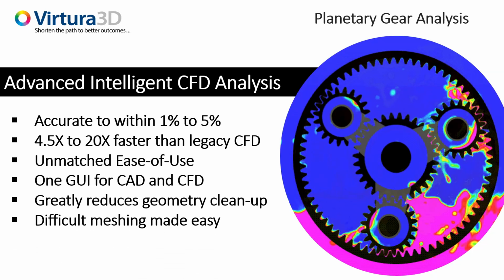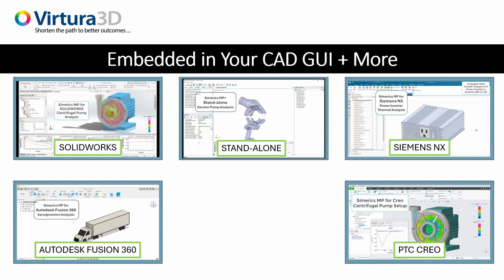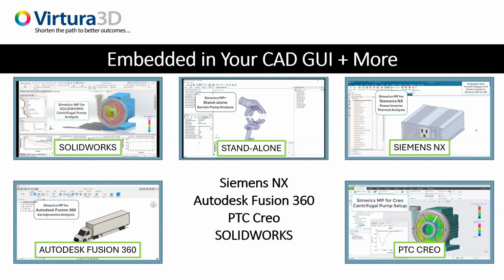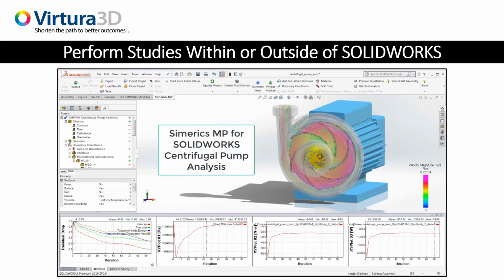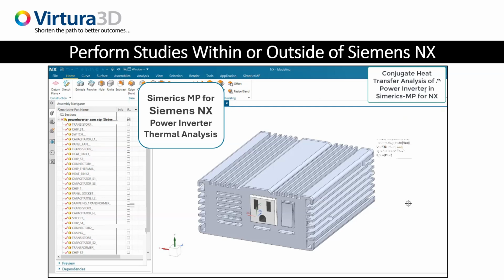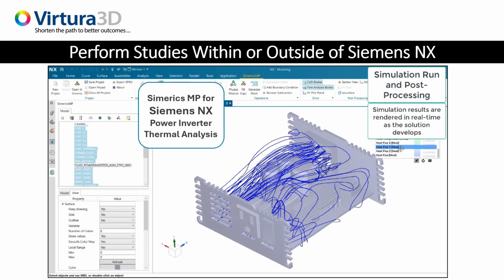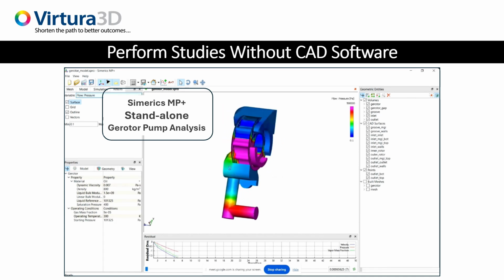Running CFD Analysis within your CAD GUI.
This video provides a brief overview on a multi-CAD CFD analysis solution. Simerics-MP/MP+ is available as fully functional, high-end, CAD-embedded CFD analysis embedded in  SOLIDWORKS, Siemens NX,  PTC Creo and Autodesk Fusion, and also available as a stand-alone (CAD-agnostic) or as a cloud-based solution.

CAD-embedded CFD can greatly reduce pre-processing times, collaboration efforts and the evaluation of optional designs. High levels of accuracy are retained and results are typically within 1% to 5% of physical test results.

Very fast meshing and solving reduce studies to a fraction of the time of other well-known CFD analysis solutions, while generating results that are more accurate or as accurate. Speed enables full transient, multiphase simulations with free surface VoF without having to make compromises.

Optional, well-validated templates and model preparation tools reduce set-up, meshing and solving times to a fraction of the time. Post-processing is done in parallel with solving to even further reduce project completion times.

Training takes one to two days and technical support is very comprehensive and unlimited with free cadence sessions being available.

From meshing to solving to post-processing, there is one unified user interface, which differentiates Simerics-MP/MP+ from other CFD simulation software. The meshing assistant makes high-fidelity meshing much easier and faster. CFD Simulation types include steady-state, transient, multiphase, turbulence, cavitation, multi-species, compressible and incompressible fluids, conjugate heat transfer and others.